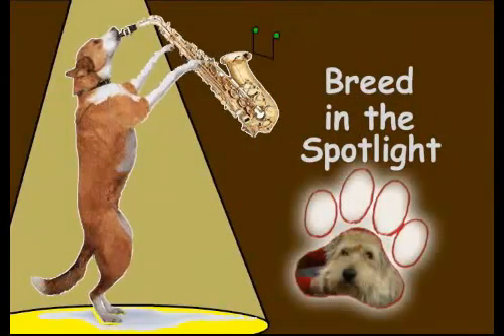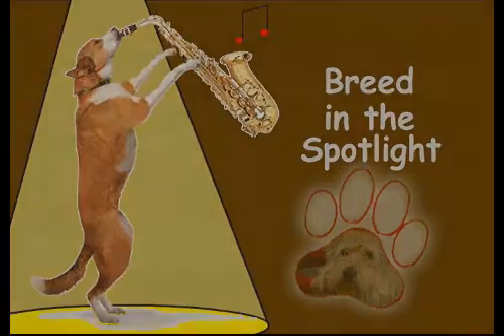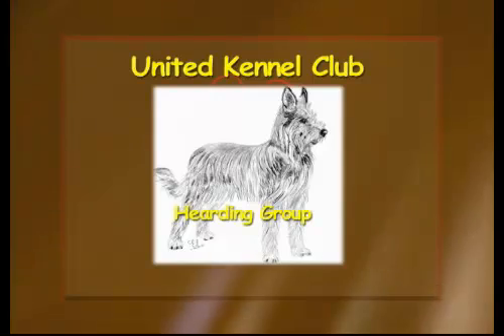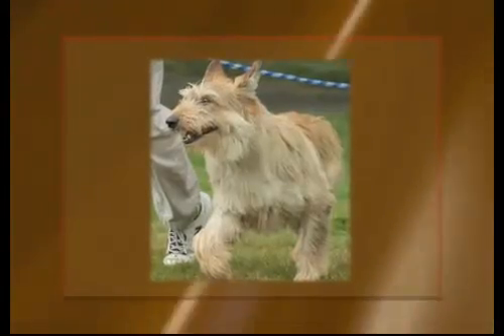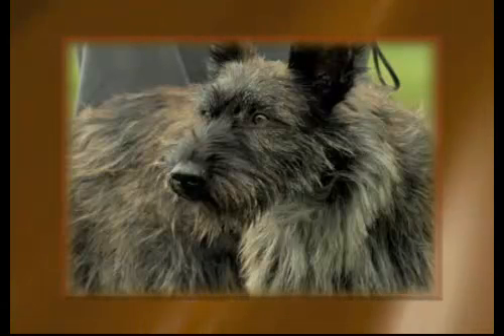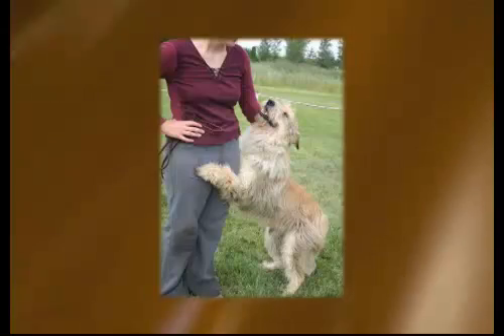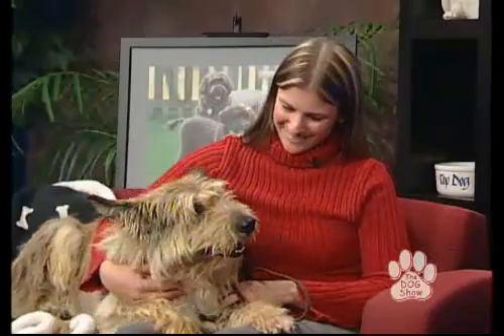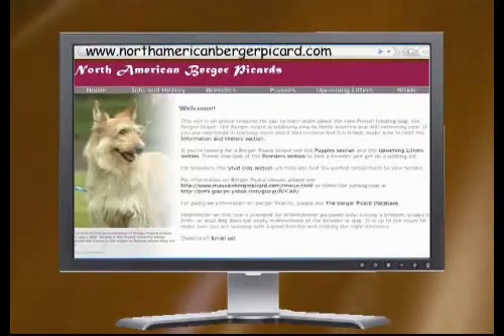Honneur in the media: on the DOG Show with Jazz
Our Berger Picard Honneur and the Berger Picard breed was presented by Donna Beadle on the Dog Show with Jazz.

For more infos about Honneur have a look at our

Courtesy of (ep. 35, minute 11).